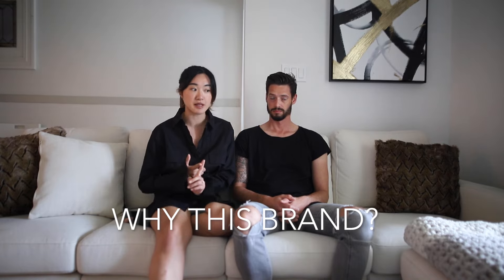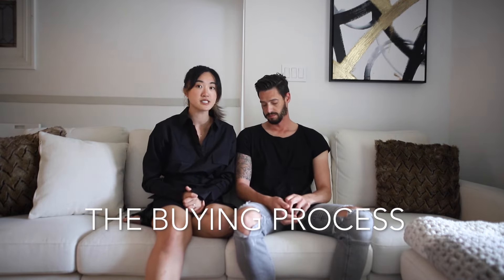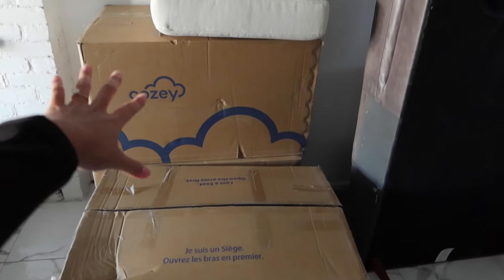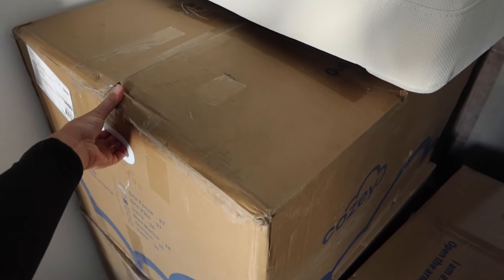REVIEW: Cozey Couch (Delivery, Quality, Price Point, Worth Buying?)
Sharing our honest review and thoughts of the Cozey Sofa - purchasing experience, shipping, comfort, and our overall impression after 2 months of use.

xx, mel

p.s. Come hang out with me day to day on Instagram :)

♡ PRODUCT LINKS ♡:

Dress (On sale! Size 6)